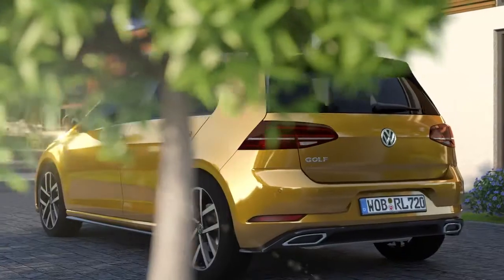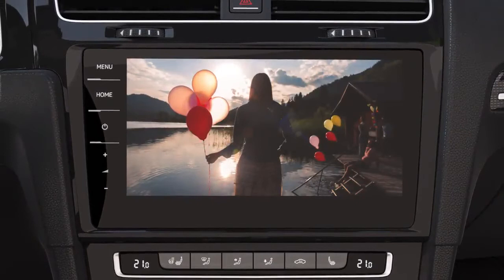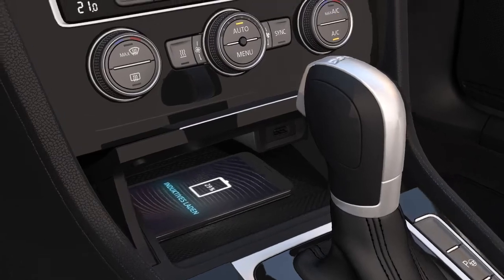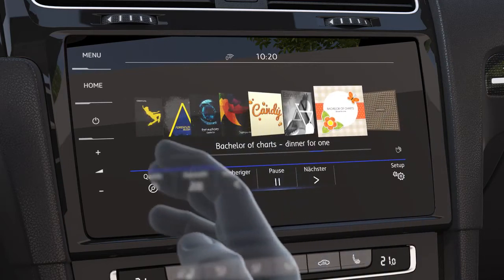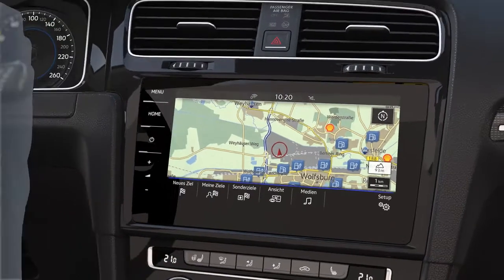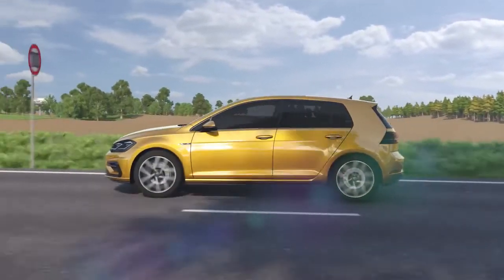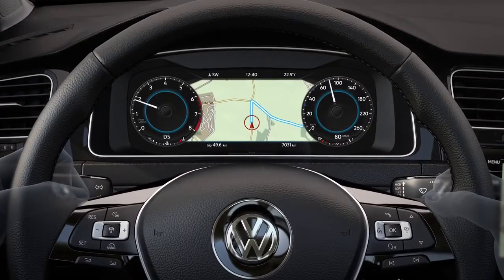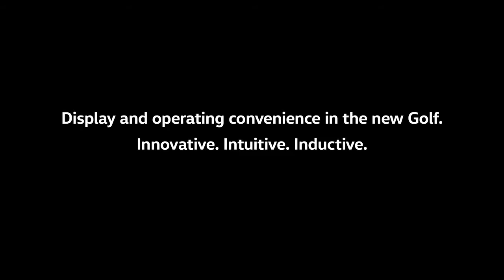Gesture Control | Volkswagen Ireland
Discover the innovative technologies available on a wide range of models in the Volkswagen range.

We make the future real.

The official YouTube channel of Volkswagen Ireland. For more about us, visit our Facebook